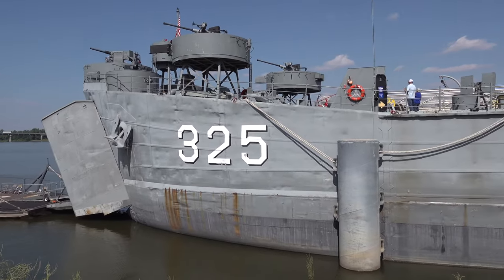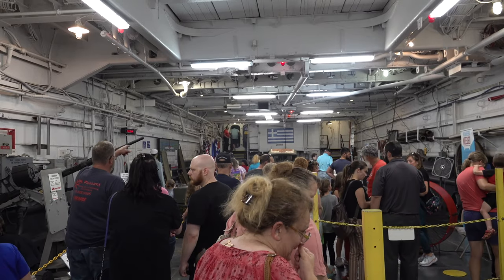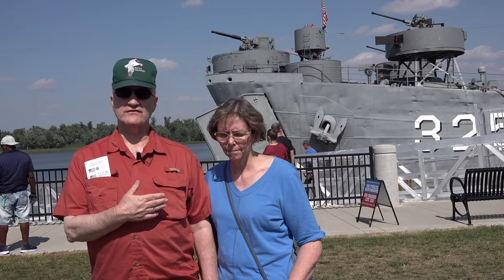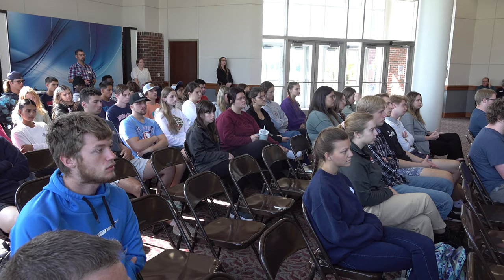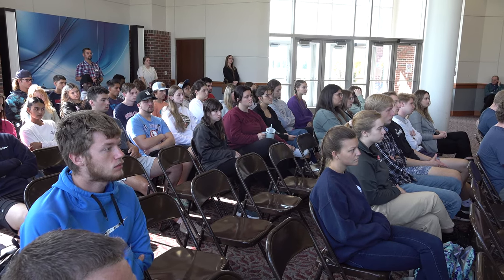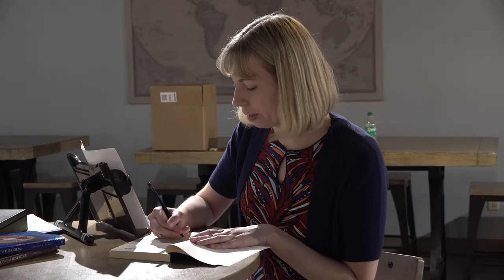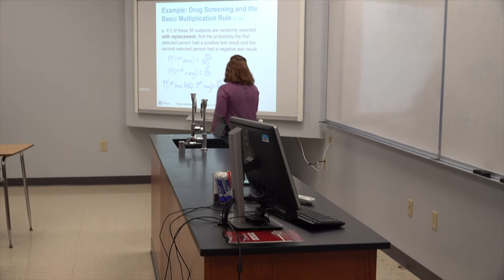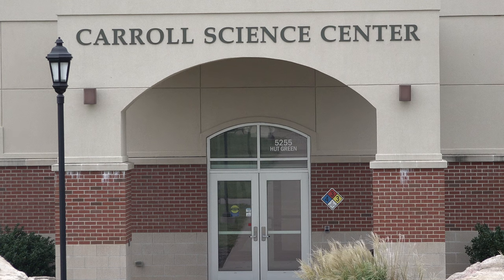News Beat Fall 2023 Red Show 1